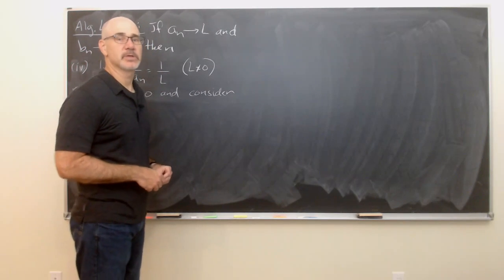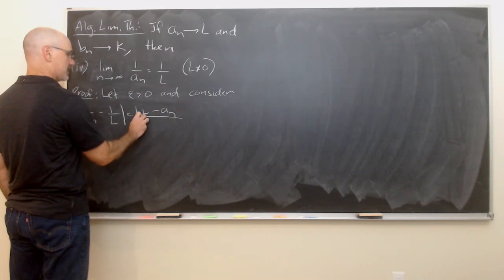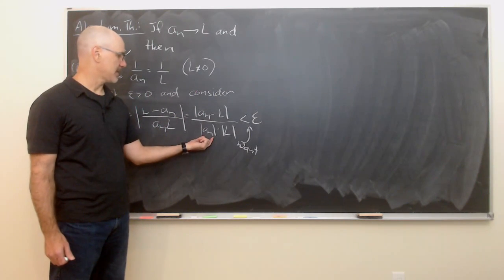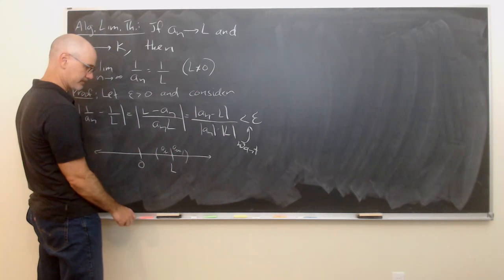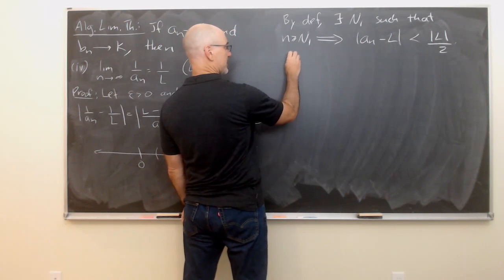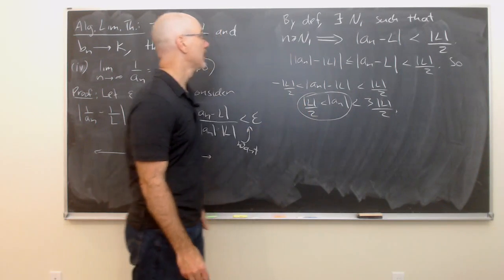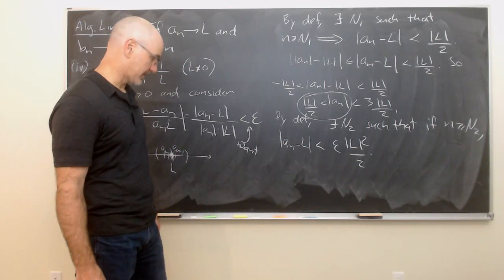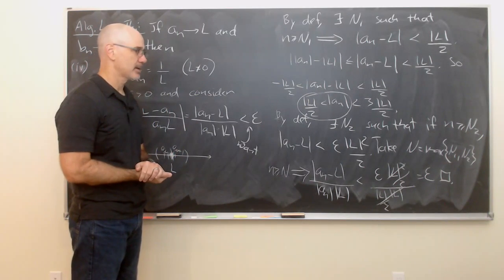Section 2 3 Alg Lim Th 4